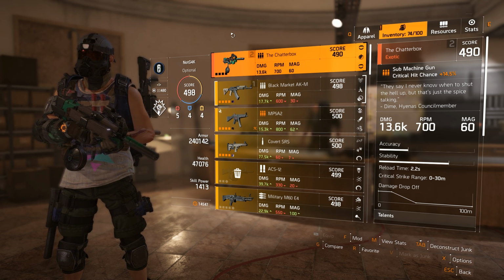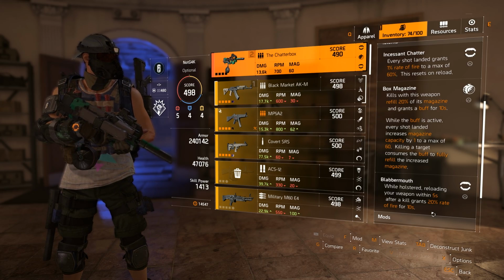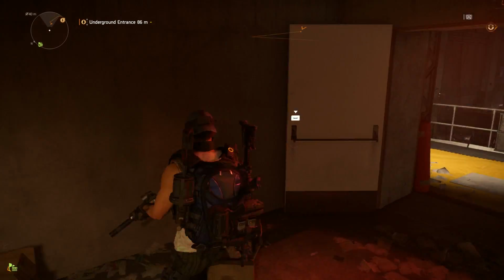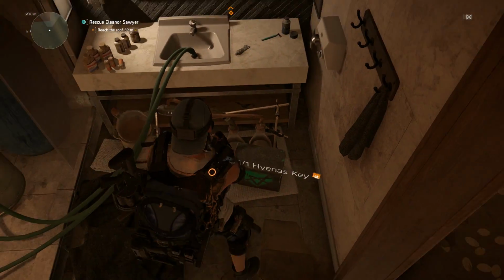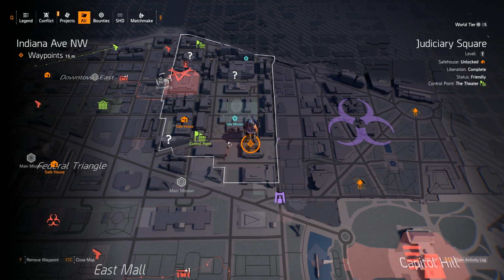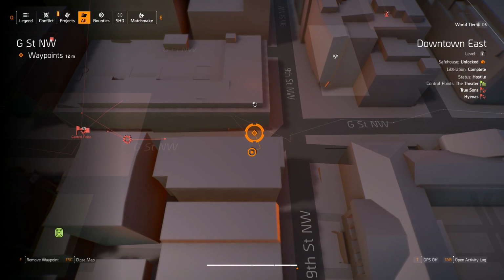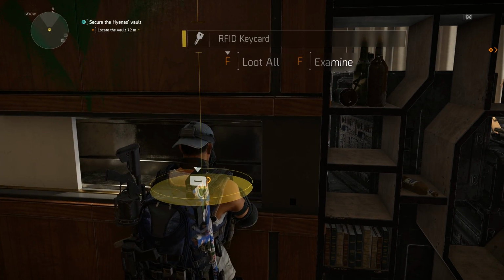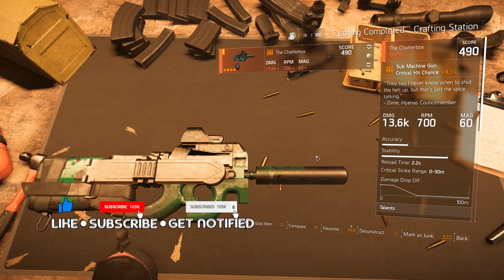Exotic SMG Chatterbox, Talents, Keys And Box Locations | The Division 2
Division 2 Gameplay

I finally crafted Chatterbox, the Exotic SMG. I recorded one of the key routes I used to get Hyena Keys from, the Location of all the Hyena Boxes I know about for each part of the Chatter and the Blueprint itself.

In Tom Clancy’s The Division®2, the fate of the free world is on the line.

Lead a team of elite agents into a post-pandemic Washington DC to restore order and prevent the collapse of the city.

The Division 2 is an online, action shooter RPG experience, where exploration and player-progression are essential.

Game Features

- Liberate Washington DC -
Save a country on the brink of collapse as you explore an open, dynamic and hostile world.

- Stronger With Your Team -
Specialize and fight together with your friends in online co-op or against others in competitive adversial PVP mode.

- Genre-Defining Endgame -
Choose a unique class specialization to take on the toughest challenges with friends.